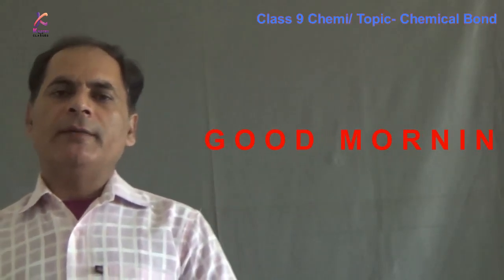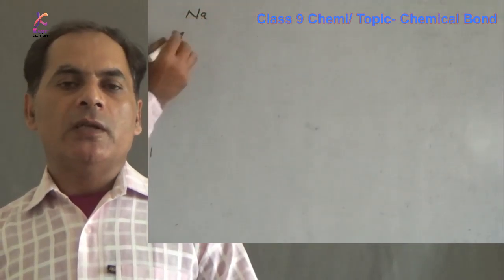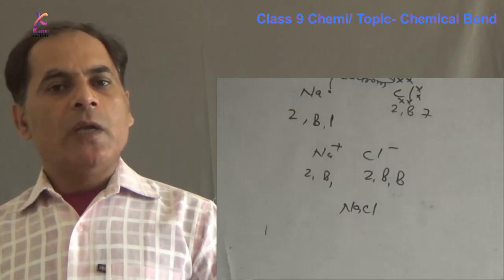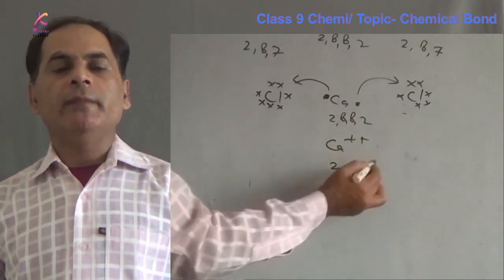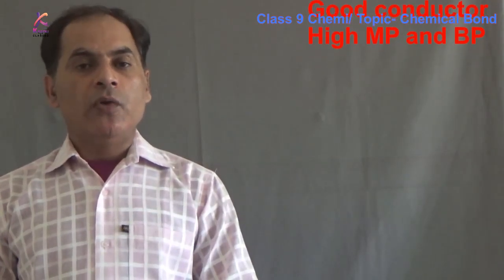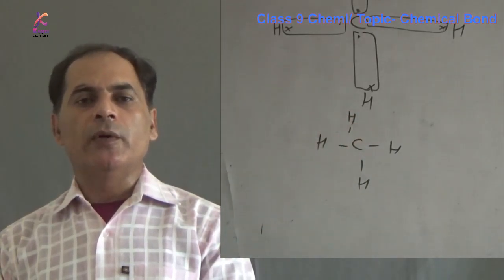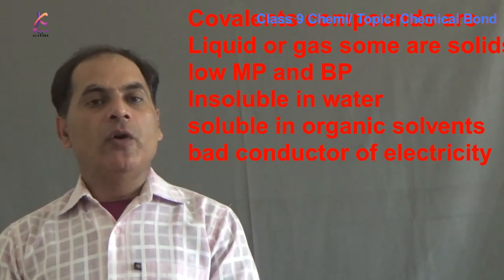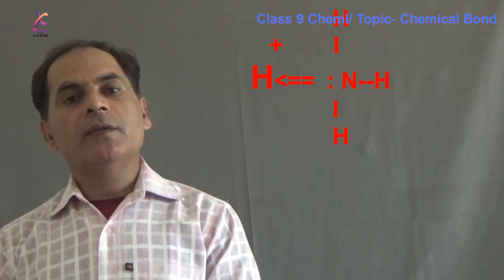CLASS 9 CHEMISTRY CHEMICAL BONDS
types of chemical bonds electrovalent and covalent bonds